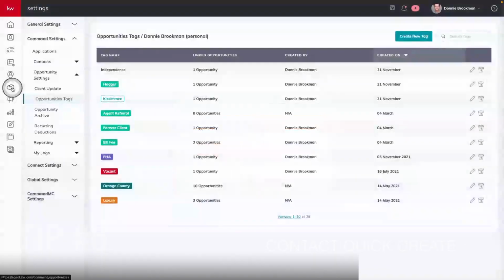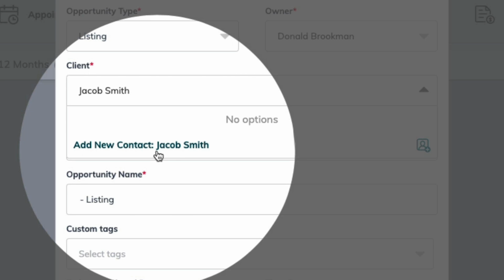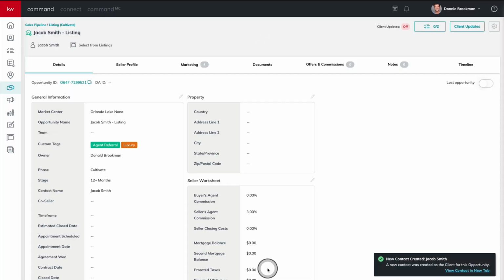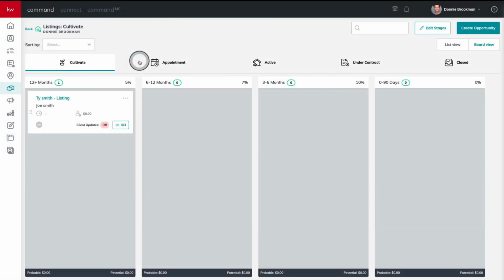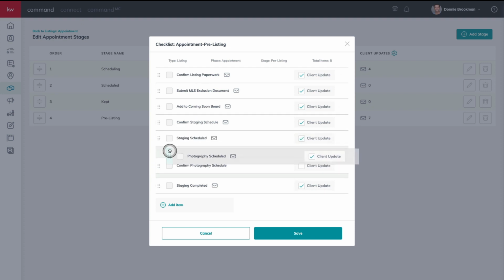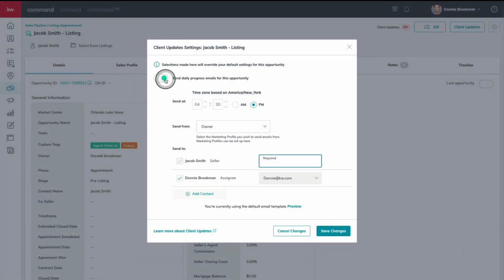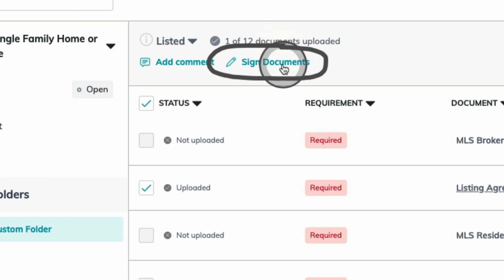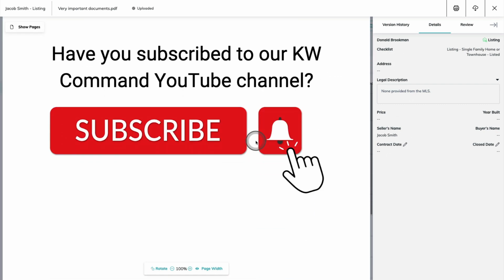MORE Command Hacks you Need to Know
Donnie is back at it with five more tips to help you win big using KW Command! In case you missed part one check out the first five tips that we shared right
From lead, to close, to lifetime client relationships, Command puts real estate agents in control of their databases, their business and their future.